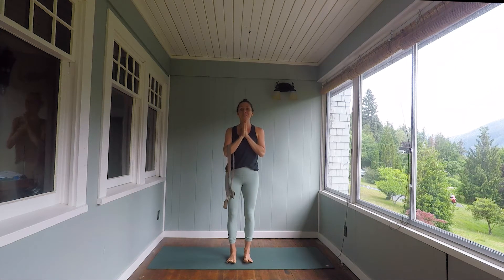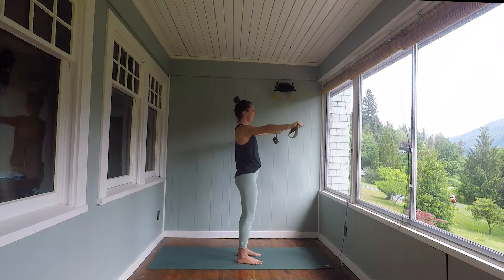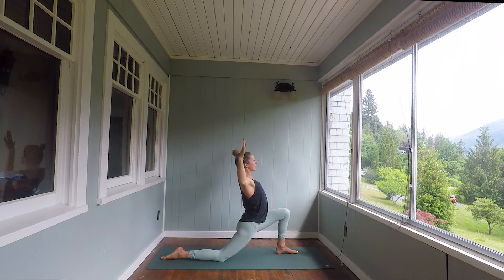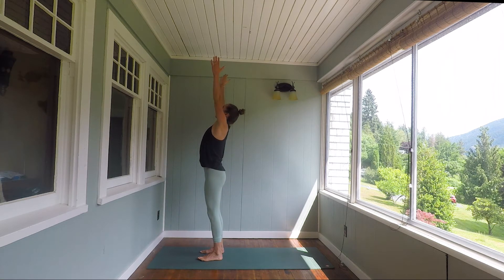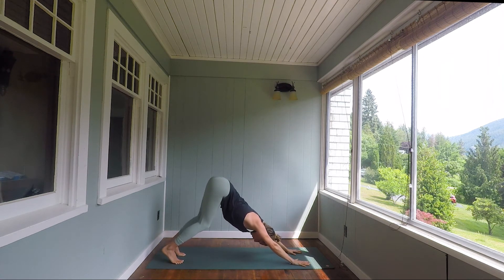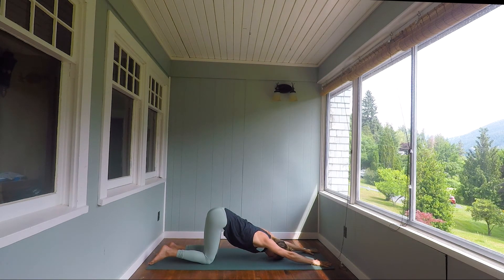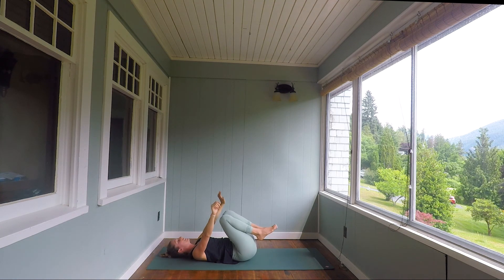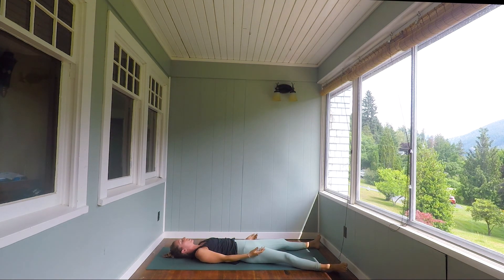20 Minute Shoulder Opening Yoga Flow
A few things you can do to stay up to speed on my latest offerings:

↘️1) Follow Stretcheveryday's facebook page where I will post regularly about new offerings and continue to share yoga education and inspiration with you all

And the best part? They will be free, for now!

Thank you for being a part of this journey and I cannot wait to continue to learn and grow alongside each of you!
Namaste,
xx Sarah

This is my own personal workout/practise and may not be well suited for you and your individual needs. It is strongly recommend that you consult with your physician before beginning any exercise program. By engaging in this exercise or exercise program, you agree that you do so at your own risk.